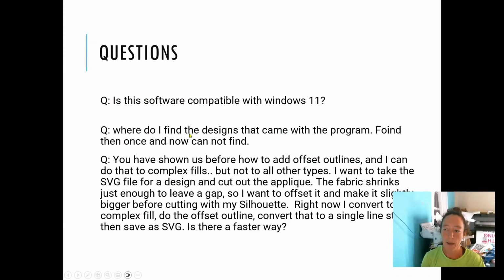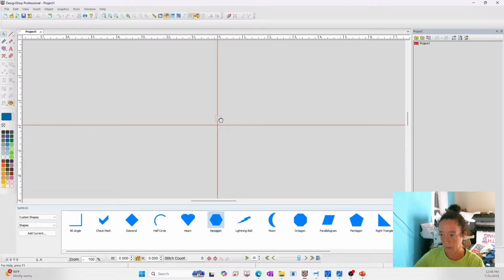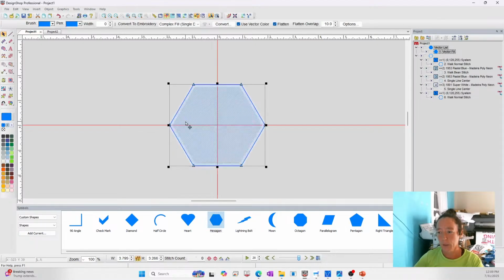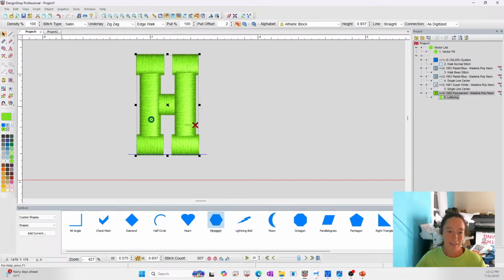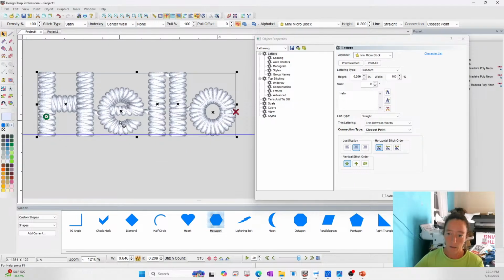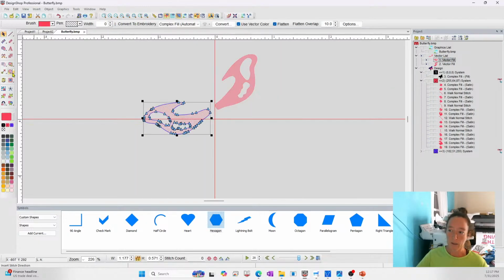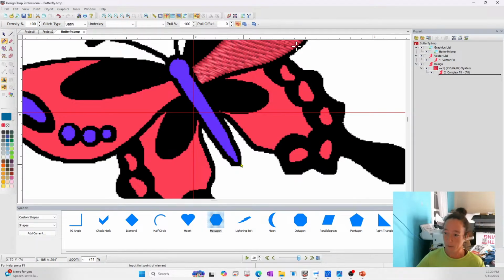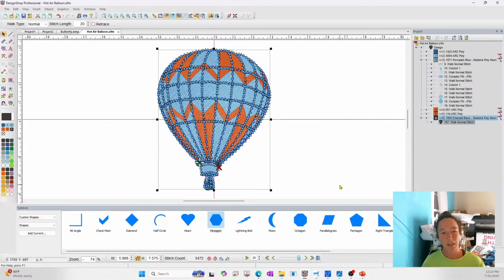DesignShop Talk 7/31/2025 | Border Tool for Appliqué, Prevent Gaps, Convert Vector Graphics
Melco Software Versions and Windows Compatibility
Included Design Files and Training Handouts
Using Border Tool for Appliqué
How to Prevent Gaps with Stitch Direction - Pull Compensation
Eliminate Tie-Offs / Trims with Small Lettering - Auto Trim
Convert Vector Graphics to Embroidery Designs - Graphic Conversion Assistant